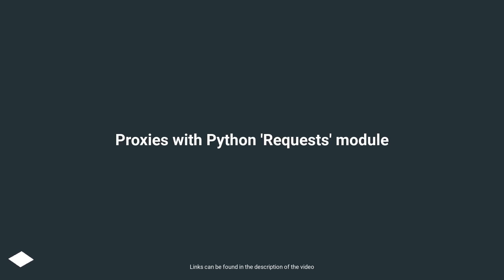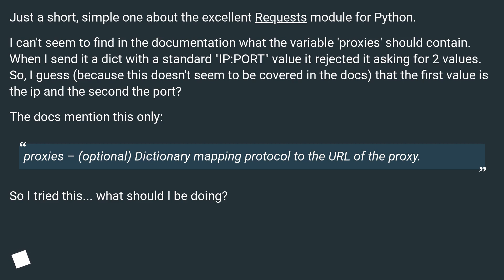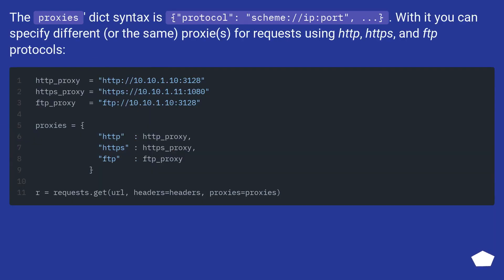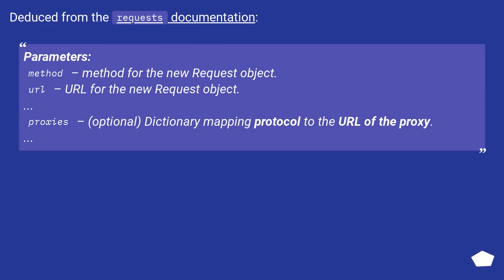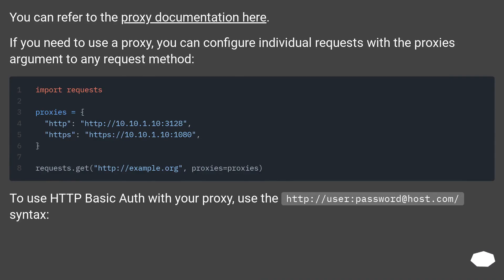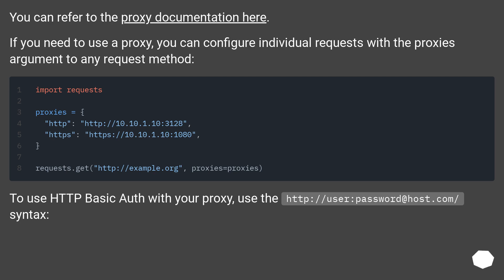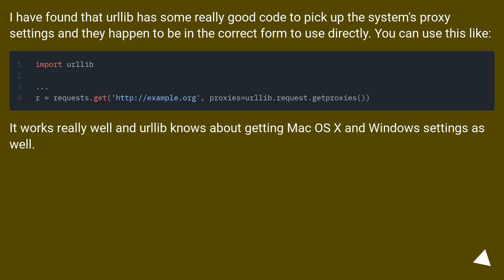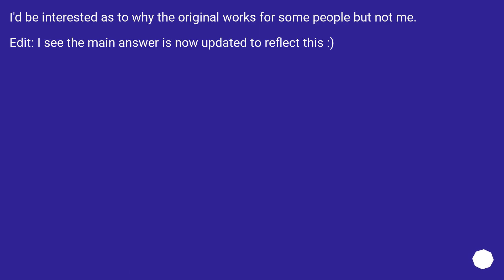Proxies with Python 'Requests' module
Chapters
00:00 Question
01:01 Accepted answer (Score 419)
02:20 Answer 2 (Score 51)
03:00 Answer 3 (Score 40)
03:29 Answer 4 (Score 23)
04:13 Thank you